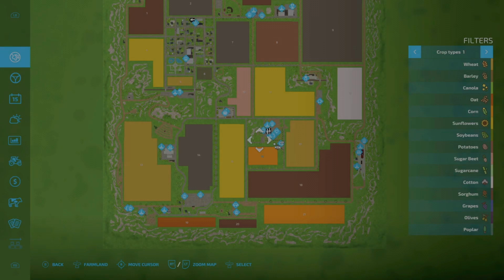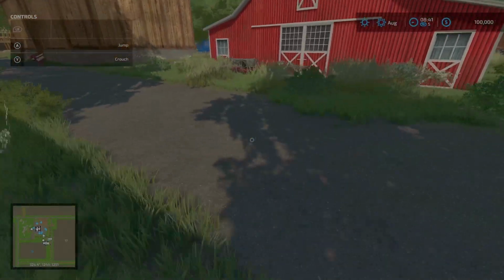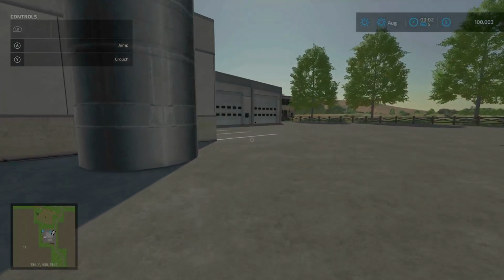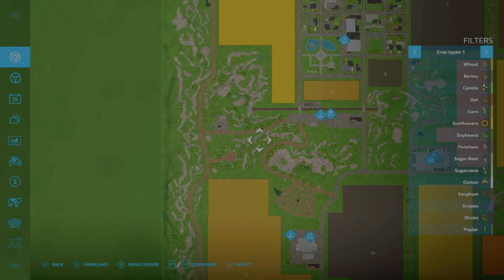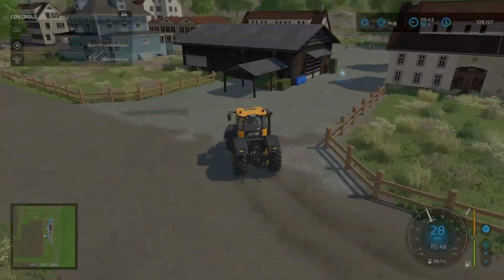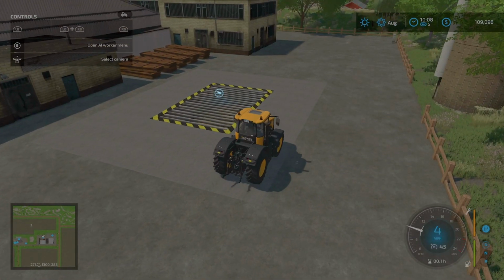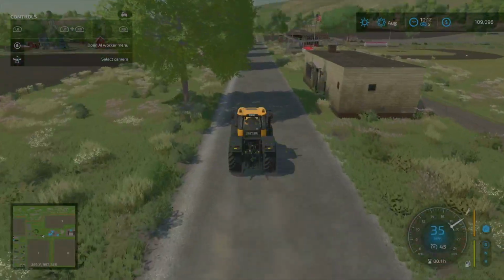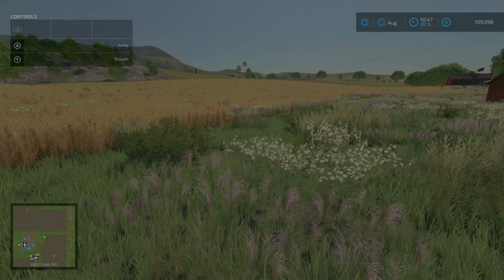Map Tour | Westbridge Hills | Farming Simulator 22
This is a map tour of a mod map on Farming Simulator 22 called Westbridge Hills. This tour shows all the necessary locations of the map including Sell Points, Animal Pens, and any features specific to the map. A special thanks to the map creator for bringing new content to Farming Simulator 22.